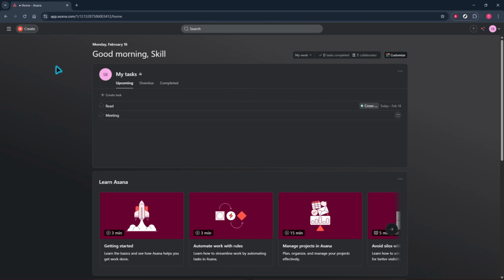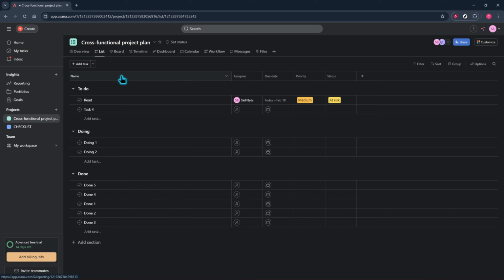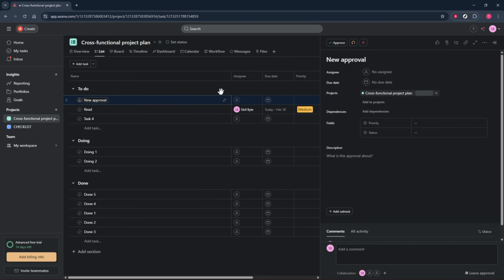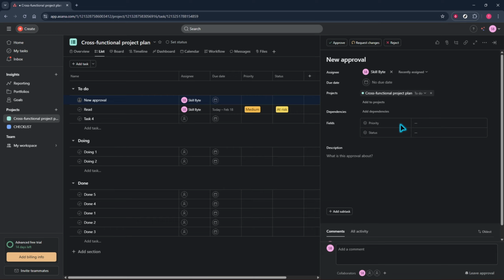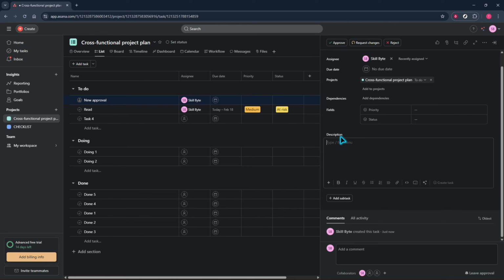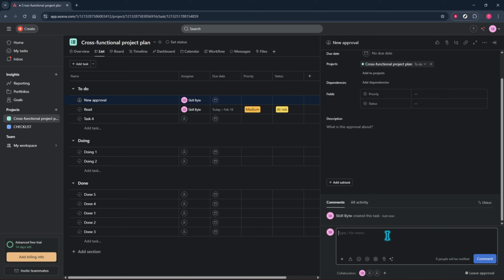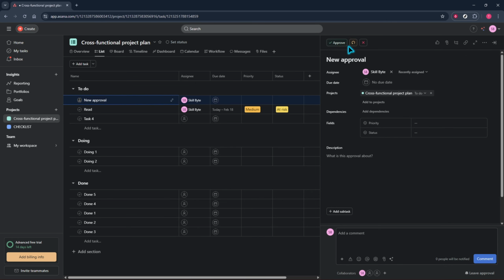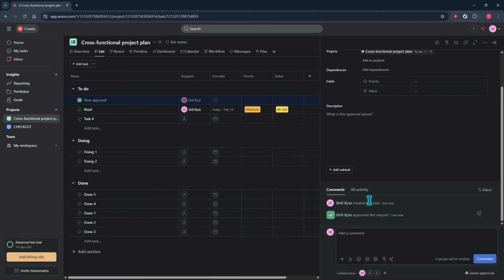How To Use Approvals In Asana [2026 Guide]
How To Use Approvals In Asana